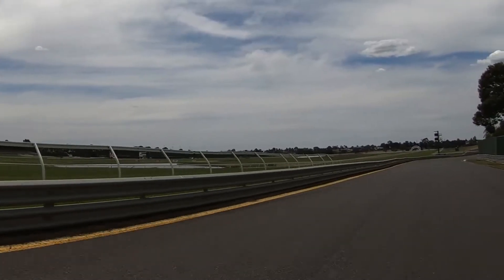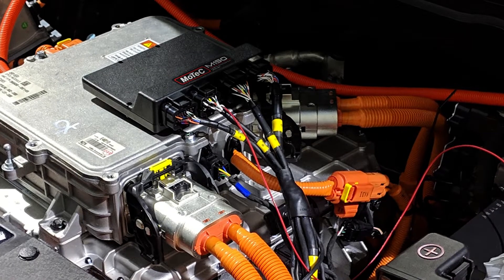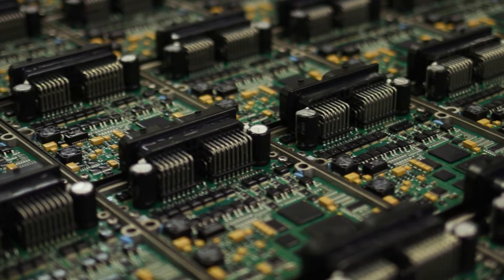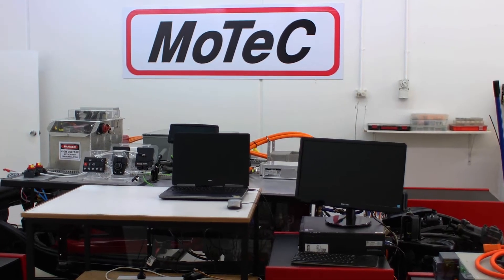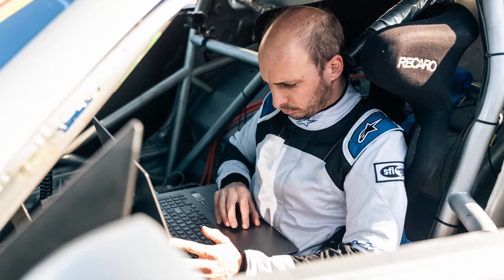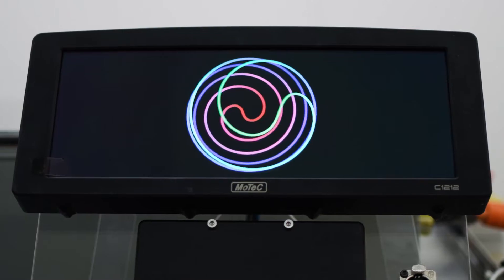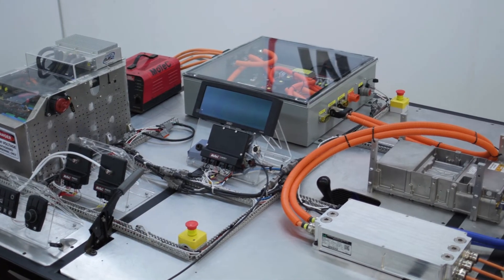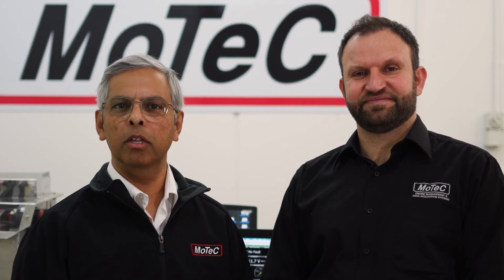MoTeC EV - Driving EVolution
MoTeC has been leading the way for over 35 years, and we're leading the future too. Step inside the MoTeC Research Centre in Australia as we showcase our EV development capabilities, international expertise and industry proven solutions.⁠
To find out more about MoTeC EV Products and Engineering Services:⁠